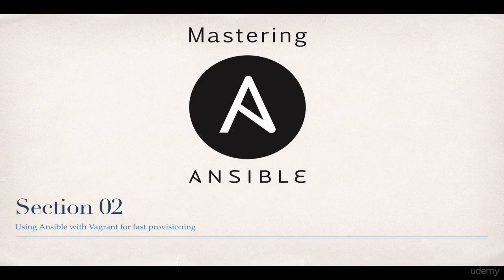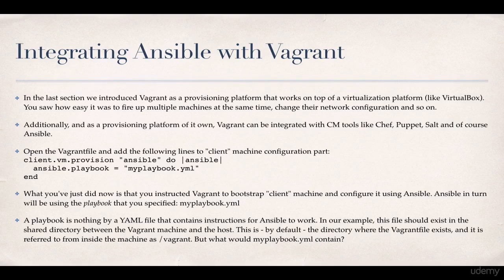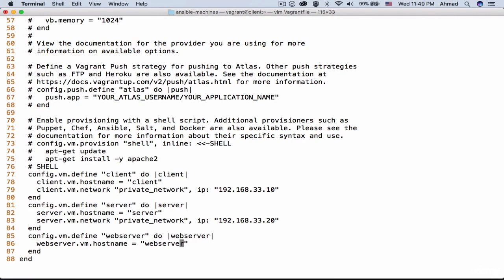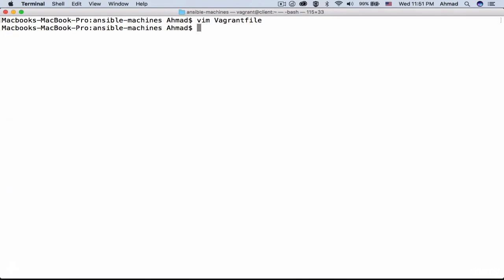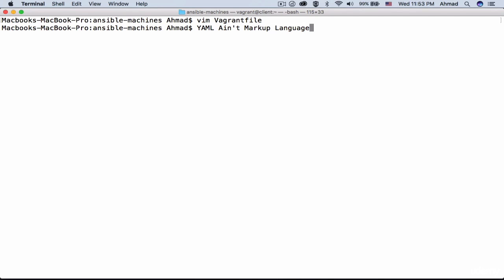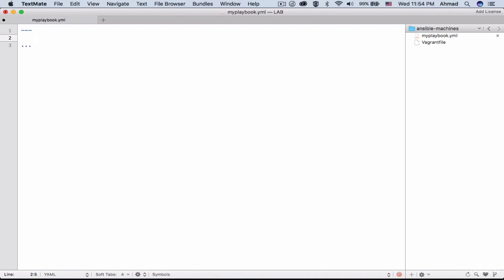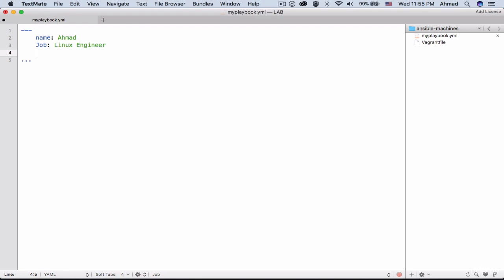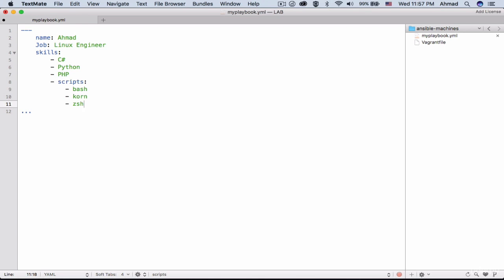1 Integrating Ansible and Vagrant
1  Integrating Ansible and Vagrant